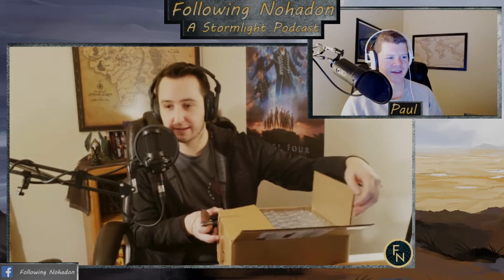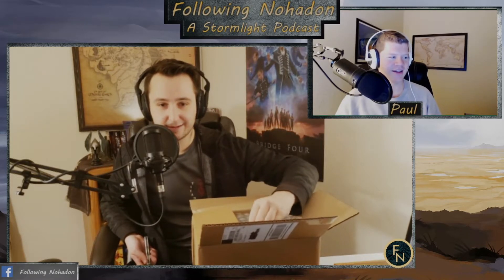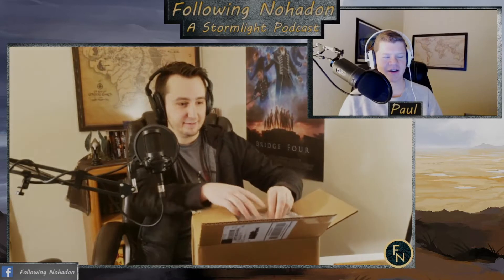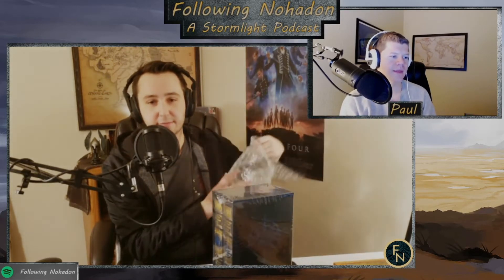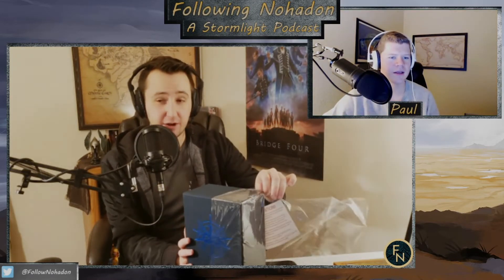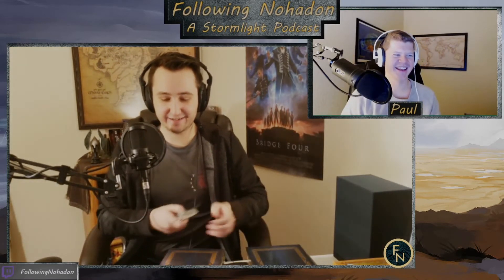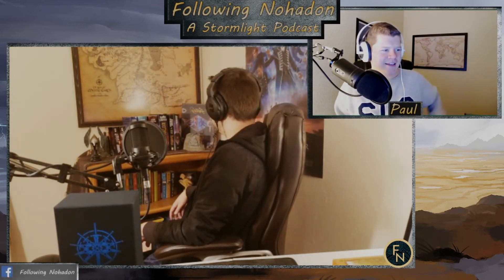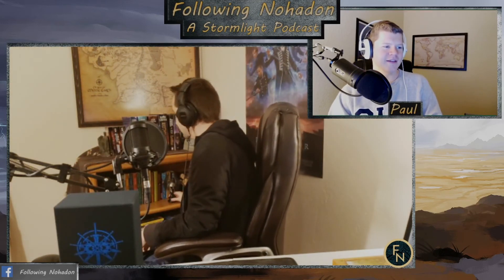completely unique TWoK Leather bound unbox that you definitely haven't already seen other people do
pretty book

Come join our brand new Discord Server!

Take us on the go with Spotify, Google, and Apple Podcasts!

Something coming up in the book you want to make sure we highlight? Something we missed that we should touch on? Questions about the book or about us?

Banner Art by Joe Stiller - - Go check out his other work!

Music
Into The Light  by Rafael Krux